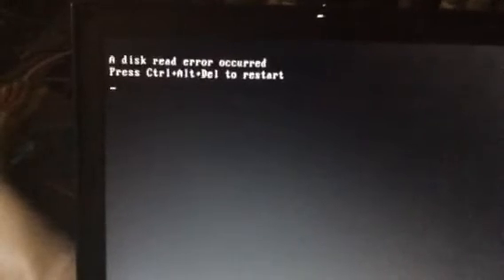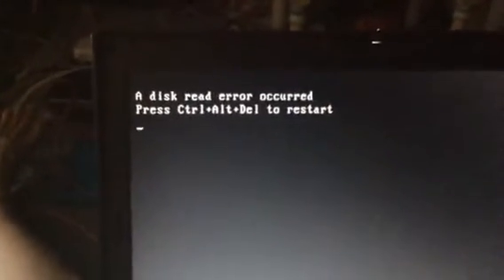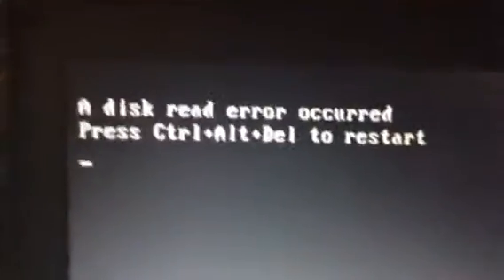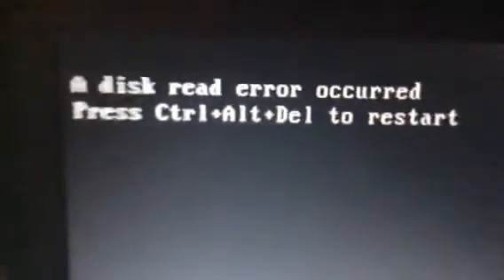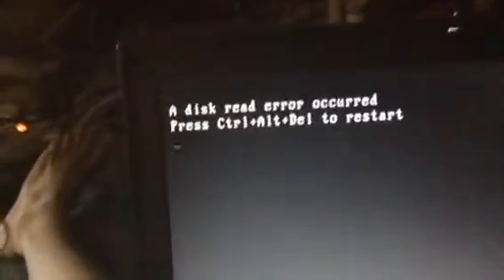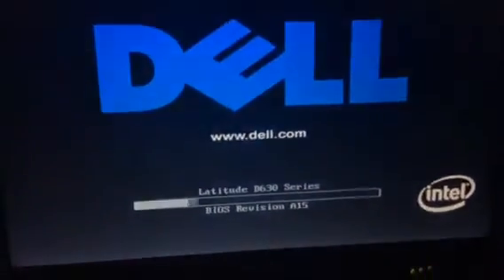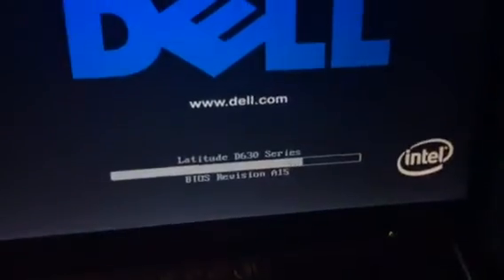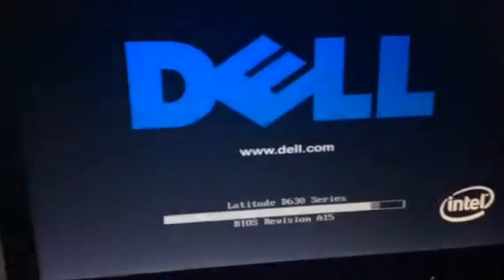An disk read error occurred: HELP!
Strange message on my Windows XP